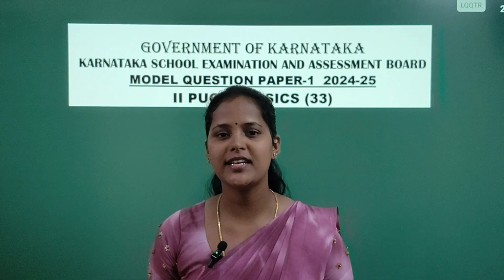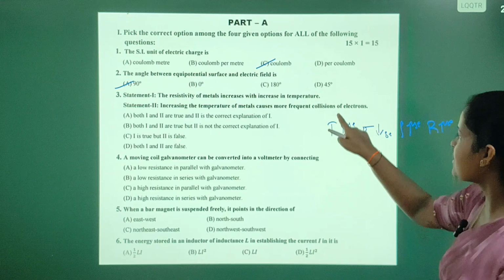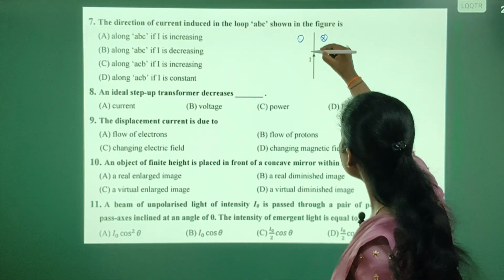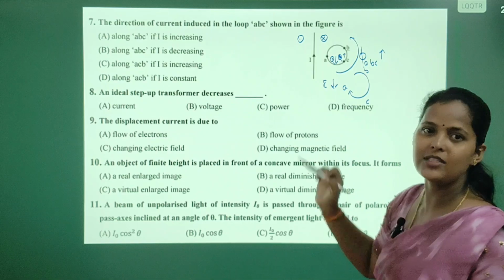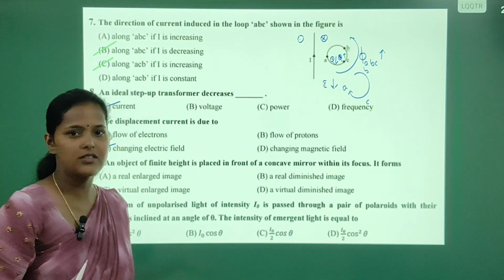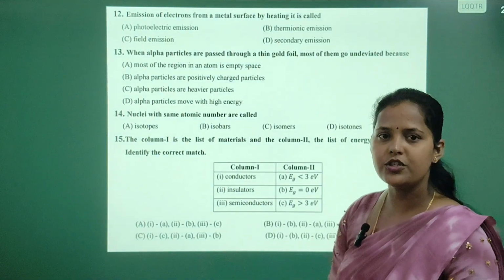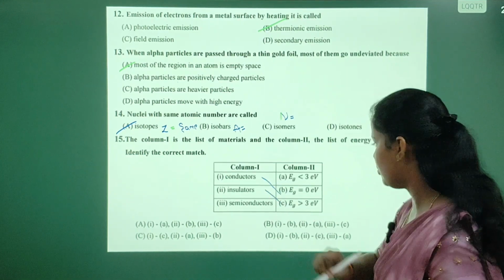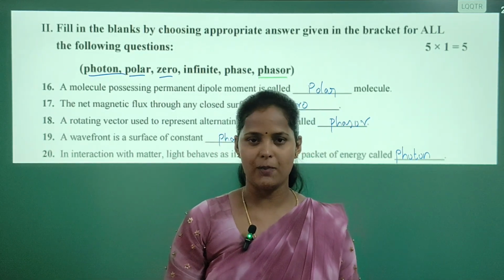Physics Model Paper 1: Must-Know MCQs & Fill-in-the-Blanks!